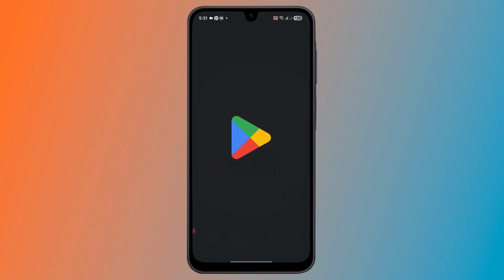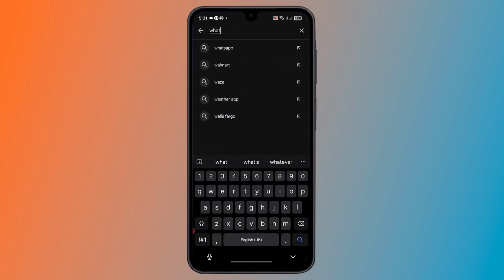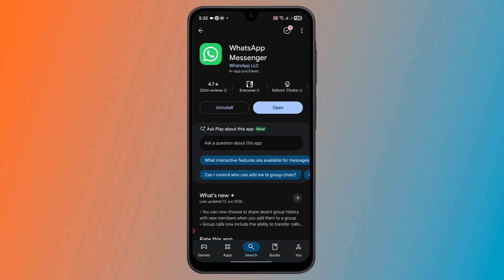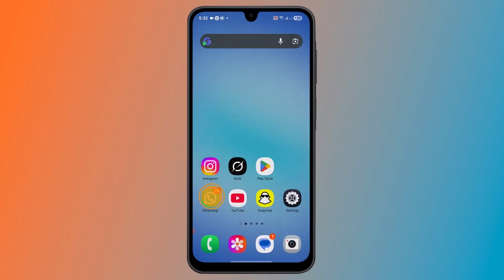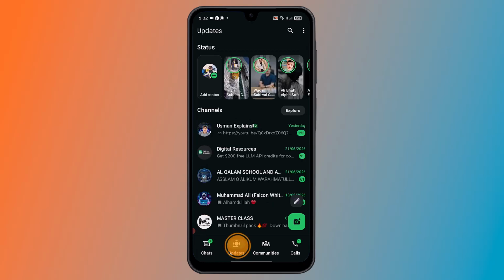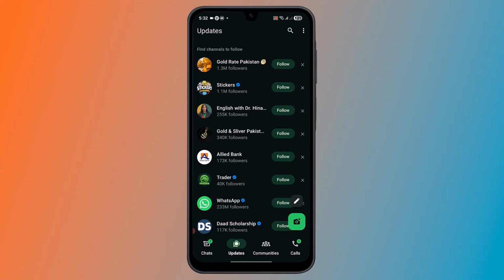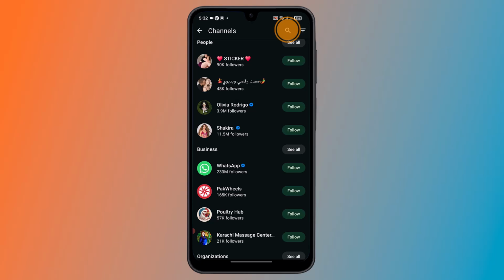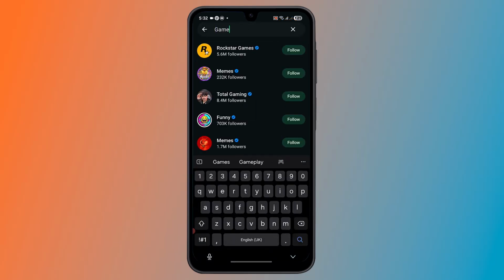How to Find WhatsApp Channels (Easy Step-by-Step Guide)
Want to discover interesting **WhatsApp Channels for news, sports, entertainment, technology, and more? 📢📱

In this quick tutorial, I’ll show you how to find and follow WhatsApp Channels using the latest WhatsApp update.

🧠 What You'll Learn:
Find WhatsApp Channels easily
Search for public WhatsApp Channels
Follow channels on WhatsApp
Discover trending channels
Manage channel updates and notifications
Use WhatsApp Channels effectively
⚡ Quick Steps

✔ Open WhatsApp
✔ Tap the Updates tab 📢
✔ Scroll down to Channels
✔ Tap Find Channels or Explore 🔍
✔ Search by name, category, or topic
✔ Tap Follow on the channel you like ✅

💡 Bonus Tip

You can browse channels by category such as News, Sports, Entertainment, Technology, Business, and more to discover content that matches your interests.

🧠 What You'll Learn:
Discover trending channels
⚡ Quick Steps

💡 Bonus Tip